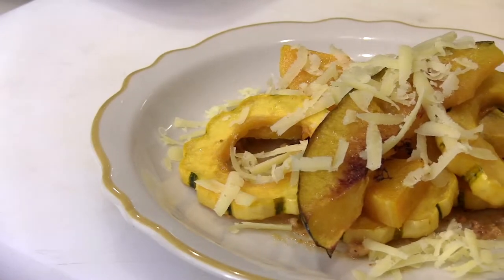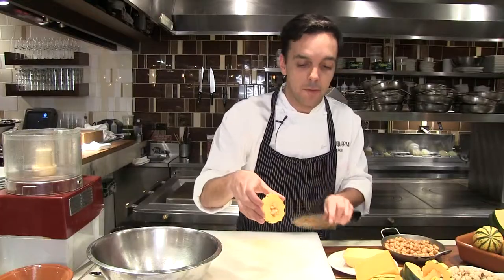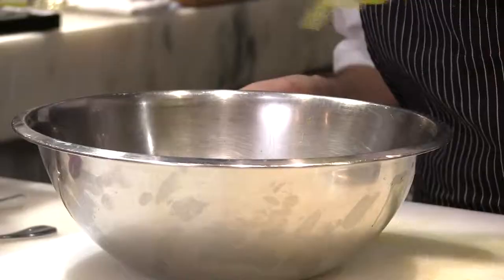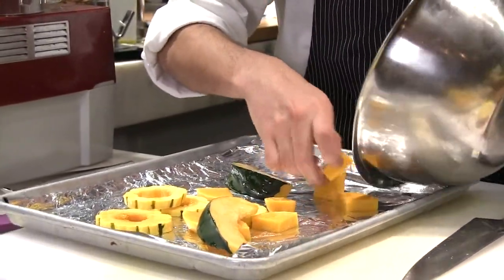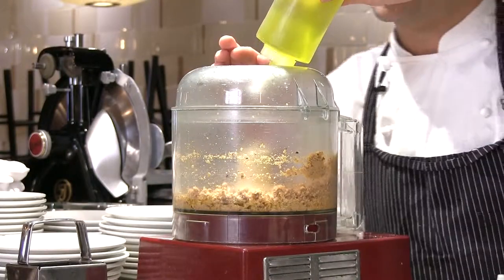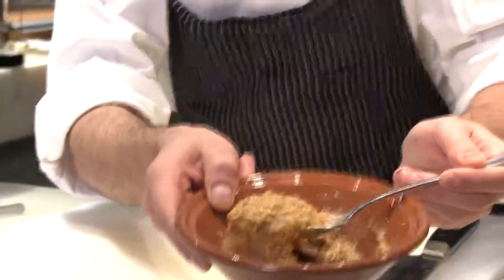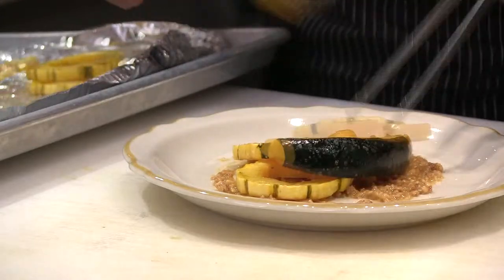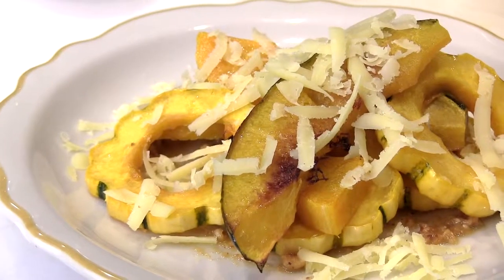The Perfect Squash Side Dish: Calabazas Asadas | Potluck Video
We learn this twist on a Spanish classic that is perfect for cold weather!